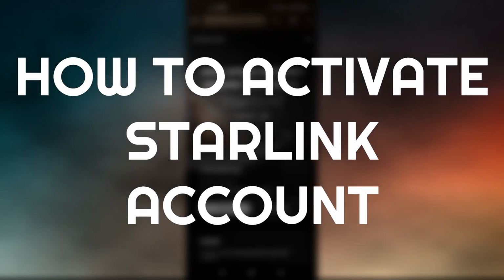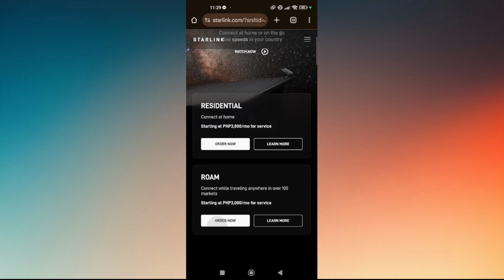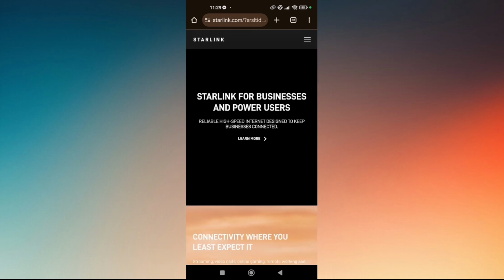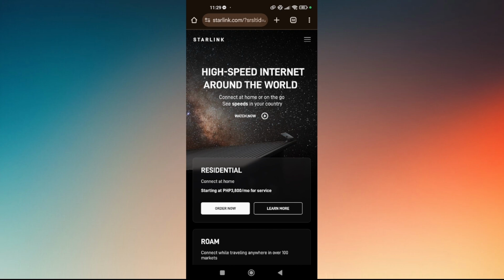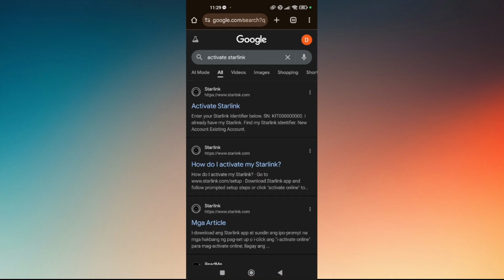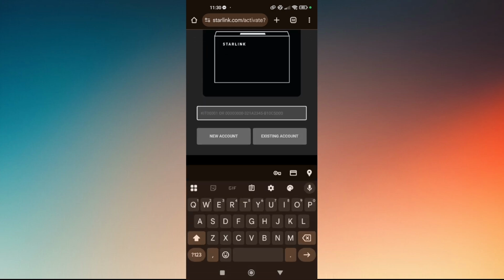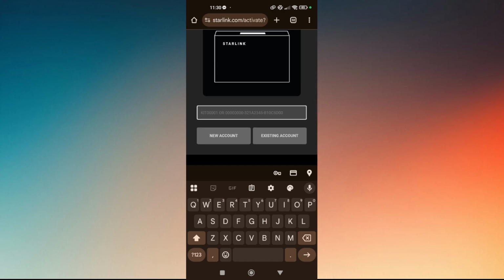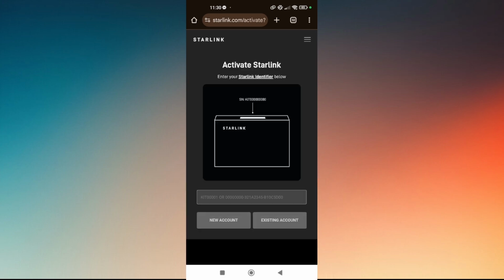HOW TO ACTIVATE STARLINK ACCOUNT 2026! (FULL GUIDE)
In this video I am going to show you how to activate Starlink account quickly. You will learn the steps to set up your Starlink service and get internet working. This guide will help you complete your Starlink activation process easily.